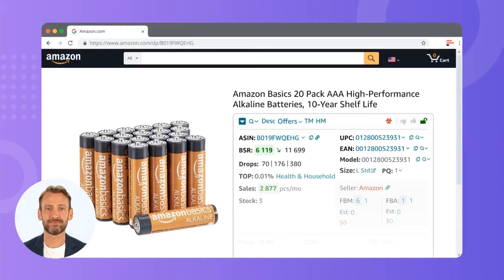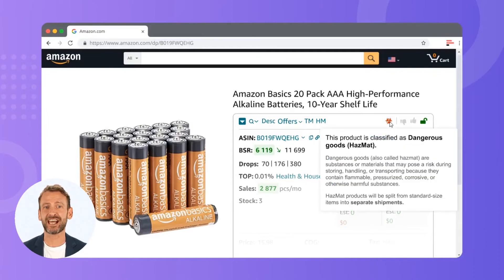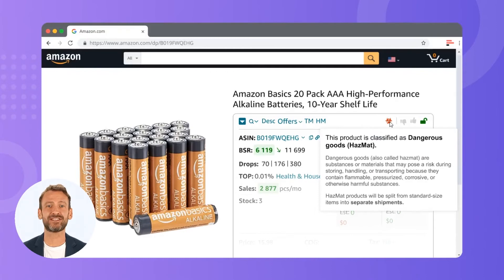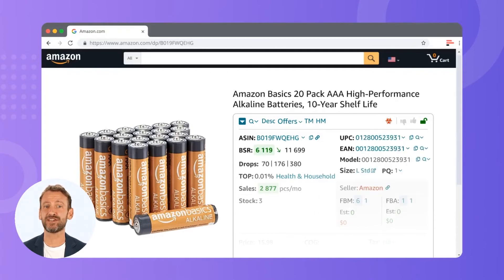How to check Amazon products for HazMat with Seller Assistant App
In this video, you’ll learn how to check Amazon products for HazMat with Seller Assistant App

Seller Assistant App is a Powerful Amazon Product Research Tool.
It combines FBM & FBA Profit Calculator, Advanced IP Alerts, Quick View, Stock Checker, and Restrictions Checker in one tool.

Easily Find High-Profit Products. Save the results to Google Sheets. Great for Online Arbitrage, Dropshipping and Wholesale. Grow your Amazon business with confidence.

Build your business with confidence.
Download the Seller Assistant App Firefox extension for free.

Seller Assistant App is a good alternative to RevSeller, Asinzen, BuyBotPro, and SellerAmp SAS.